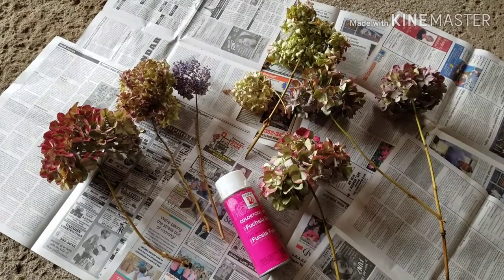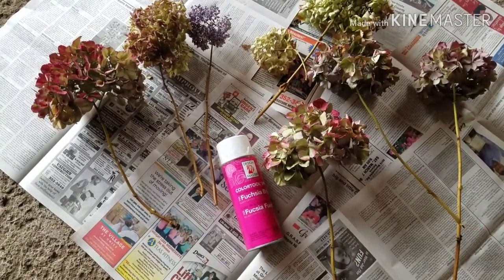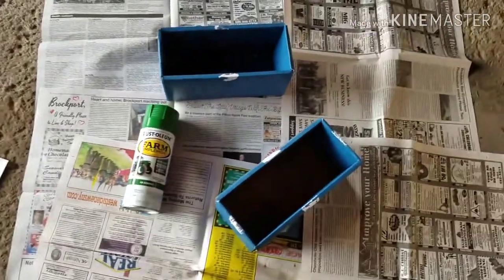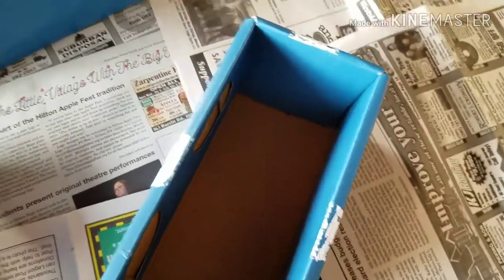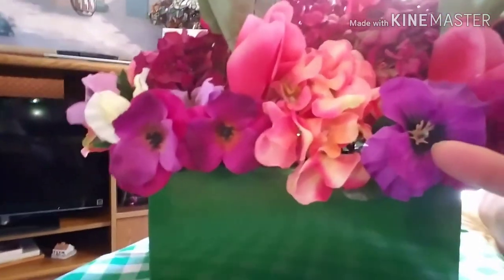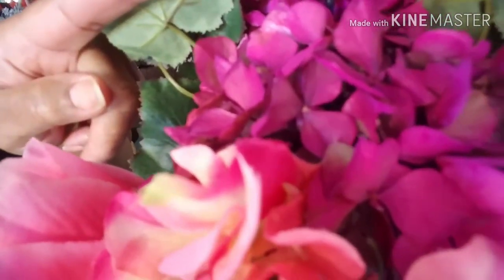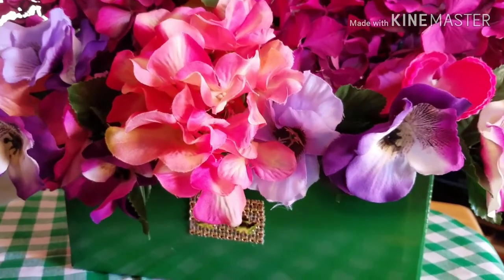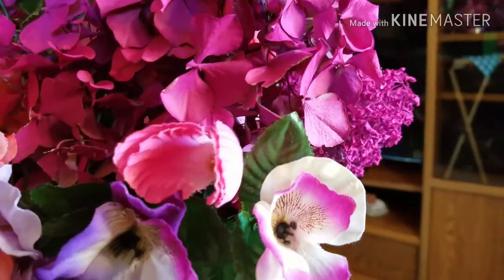Spring Floral DIY Arrangements Painting Hydrangea